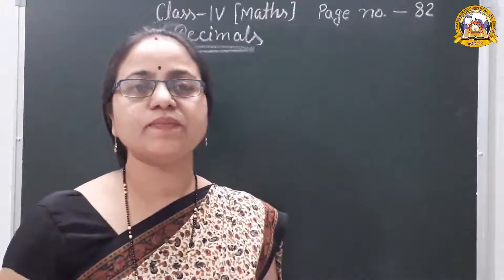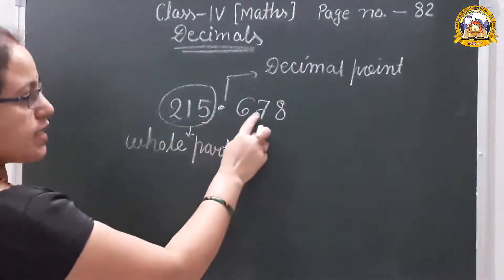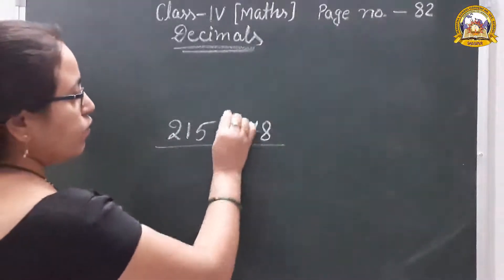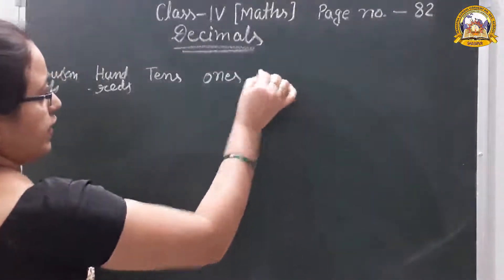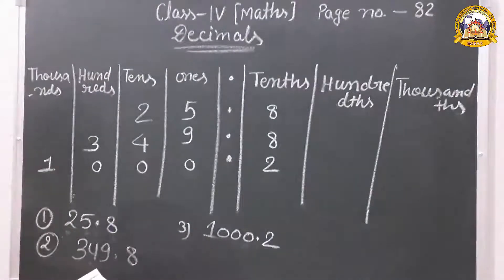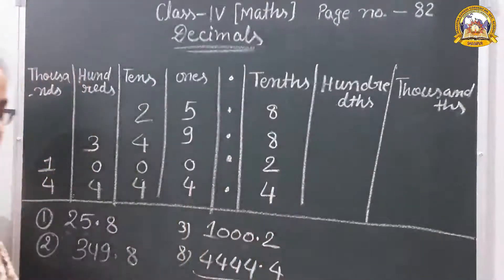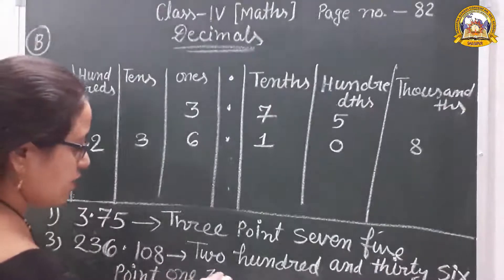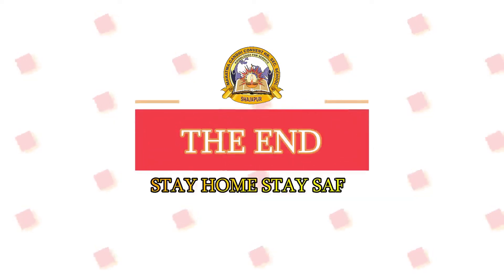MGCS E-CLASS ROOM | Semester - 2 | Class - IV | Maths | Chapter - 1 | Part - 1